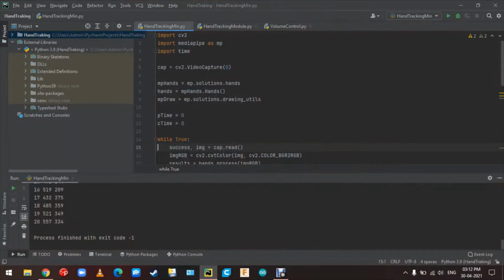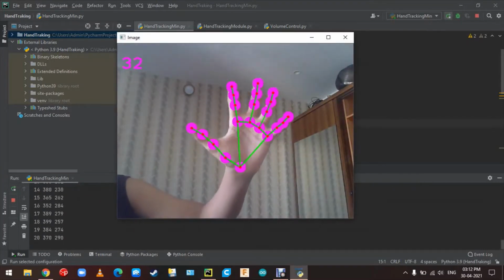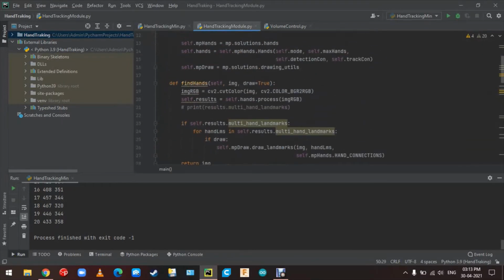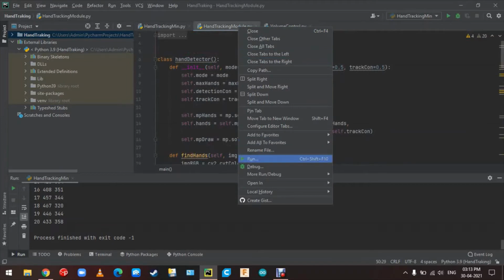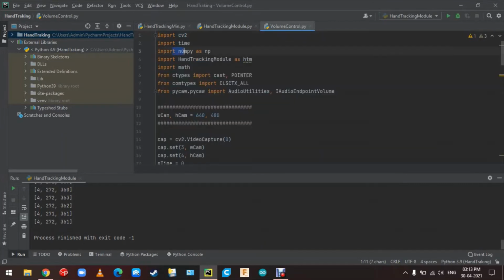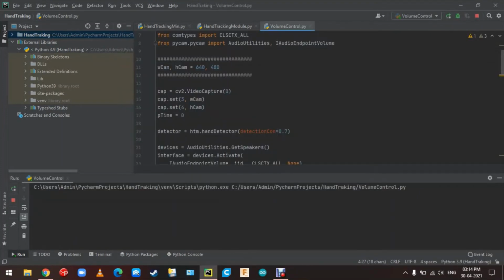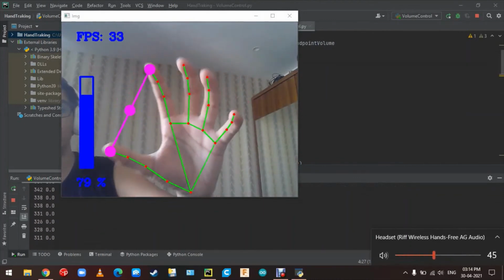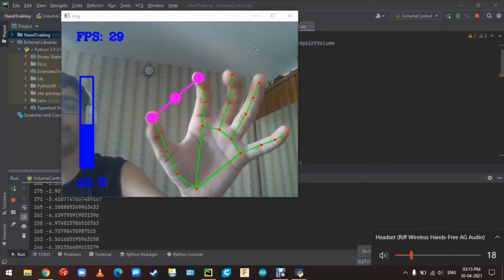how to make gesture volume controlled robot (BridgeIntelia science fair )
this vedio is project submission for BridgeIntelia science fair 2021
follow readme instructions to make this project
readme file